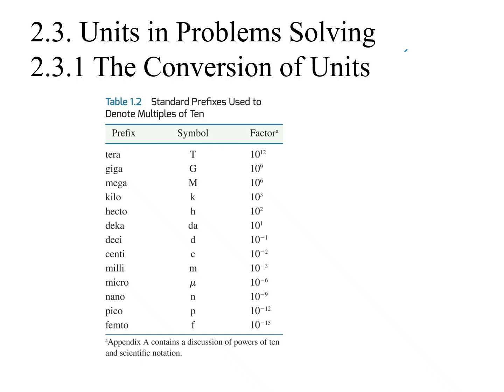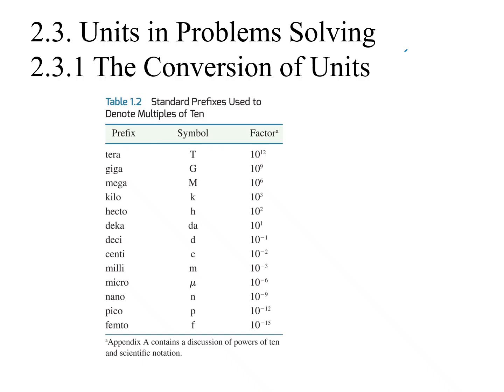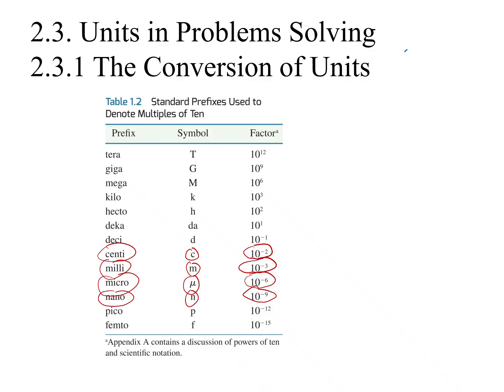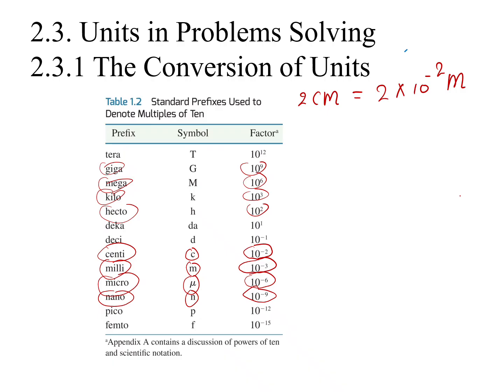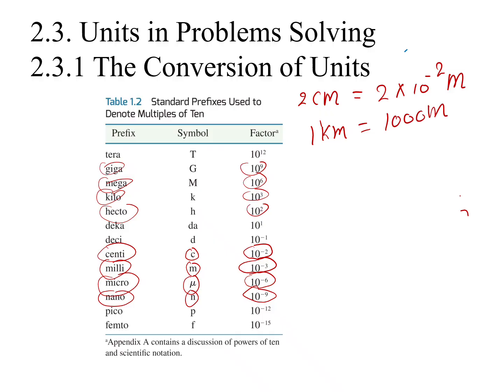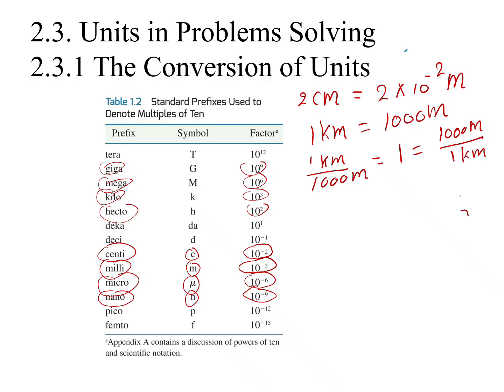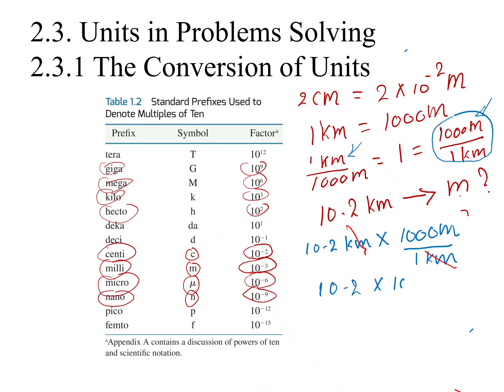02 Unit Conversions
This video introduces unit conversions for an introductory physics course (PHYS 1111). It explains how to convert between common units using conversion factors and shows how units cancel step by step. This lesson is designed to help students build confidence in solving physics problems that require unit conversions.